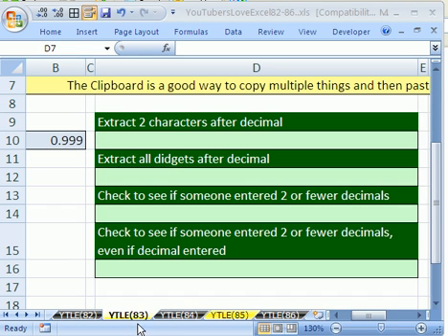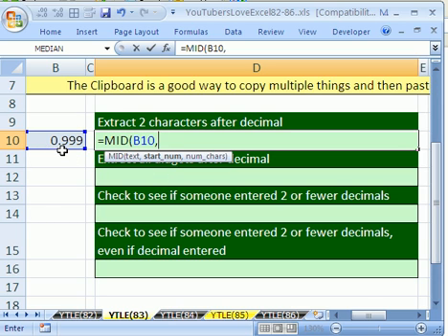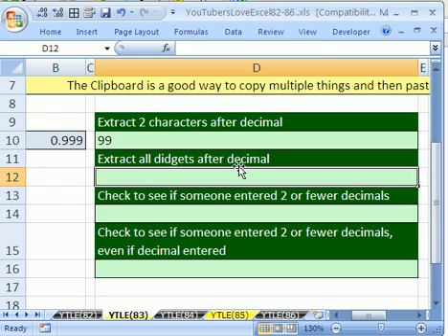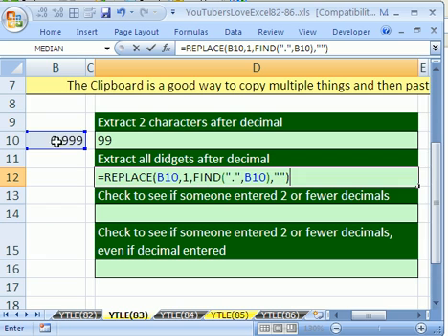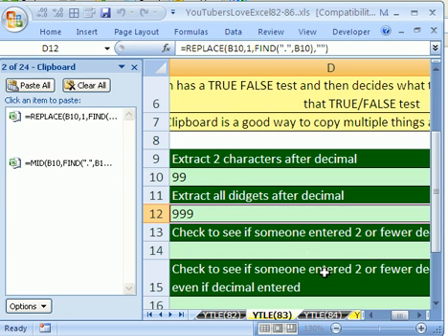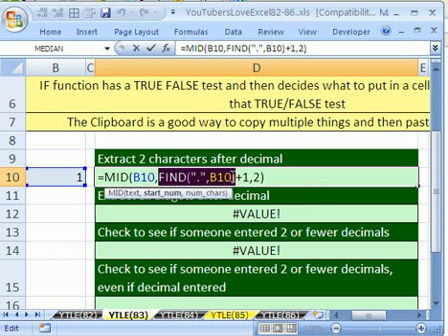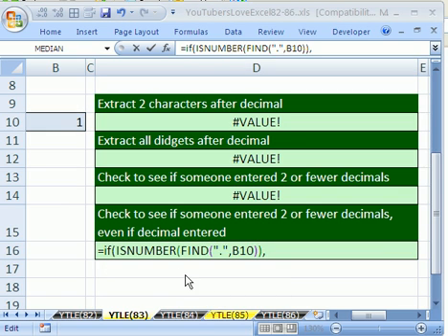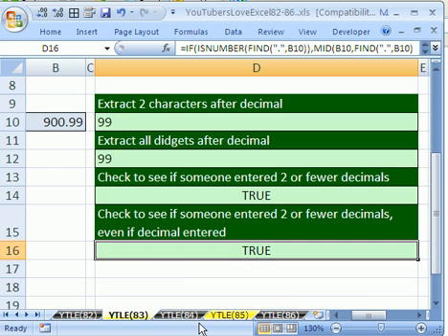YTLE#83: Two Or Fewer Decimals Only Into The Cell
See how to use the MID, FIND, REPLACE, ISNUMBER and IF functions in one BIG formula to determine whether or not 2 decimals or fewer have been entered into a cell.